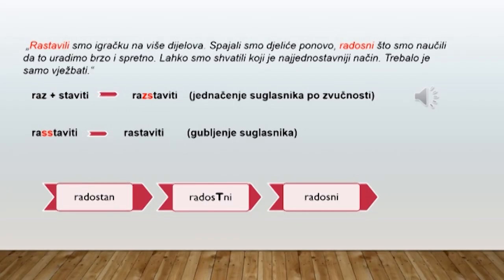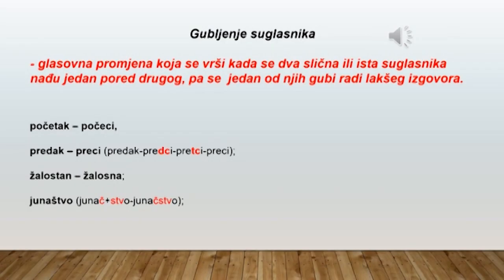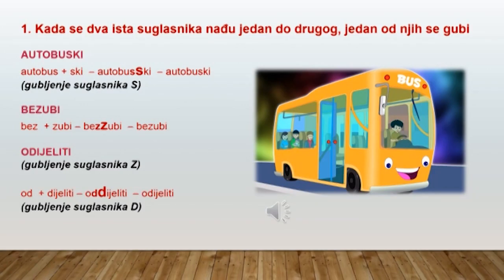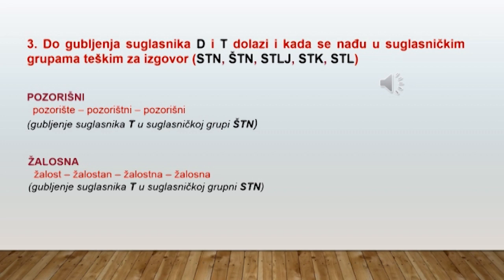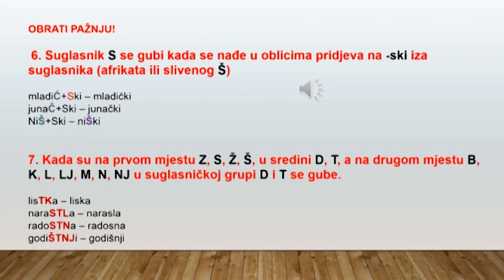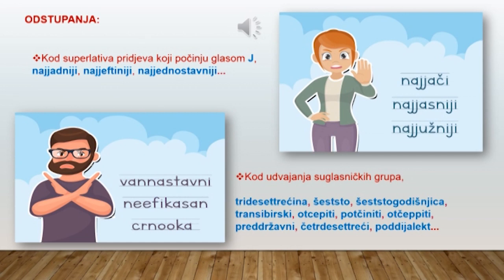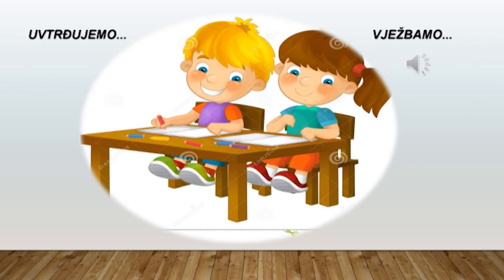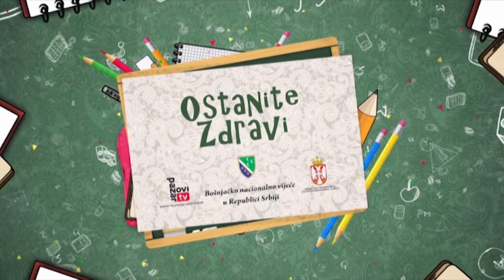NASTAVA NA BOSANSKOM 6. RAZRED OŠ (27.11.2020.)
Pratite RTV Novi Pazar na svim digitalnim platformama
RTV Novi Pazar
Budite uvek informisani o najnovijim vestima iz Novog Pazara, Sjenice, Tutina, Prijepolja, Priboja, Nove Varoši i drugih sandžačkih gradova